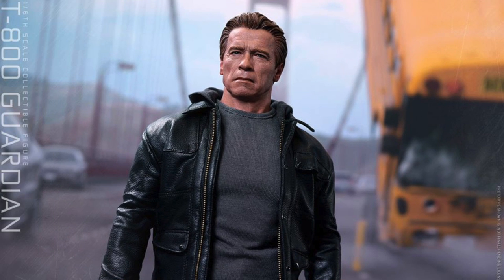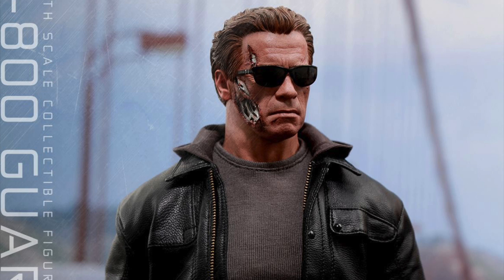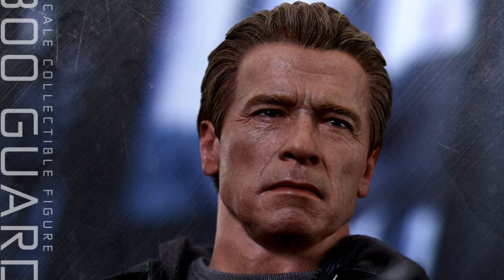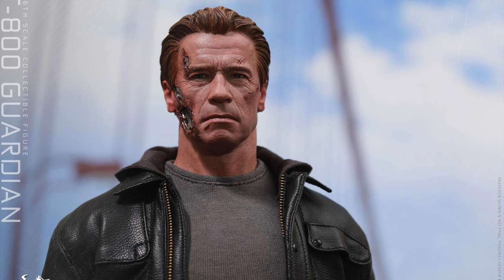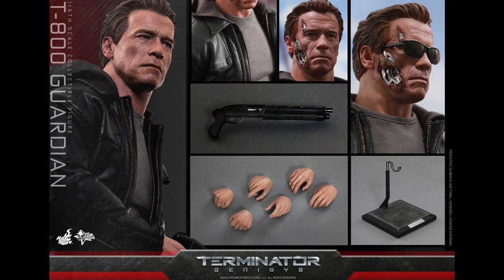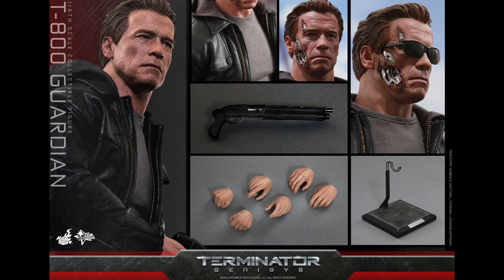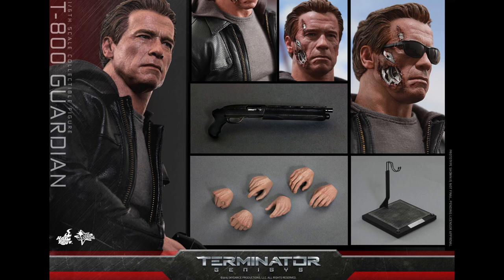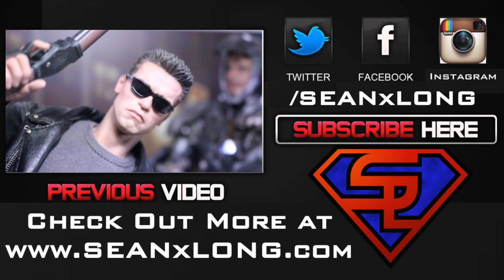Terminator Genisys Hot Toys T-800 Guardian 1/6 Scale Movie Figure Pics & Details